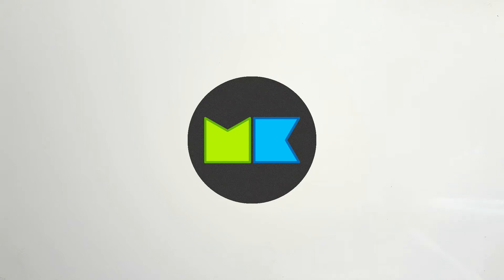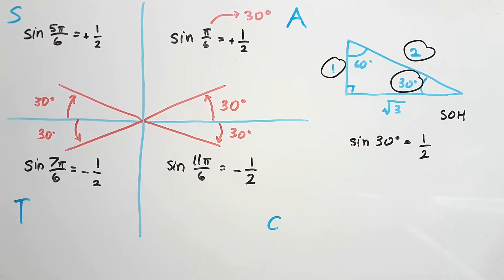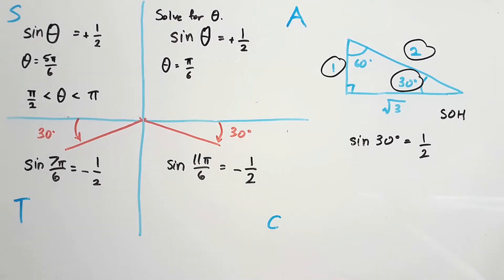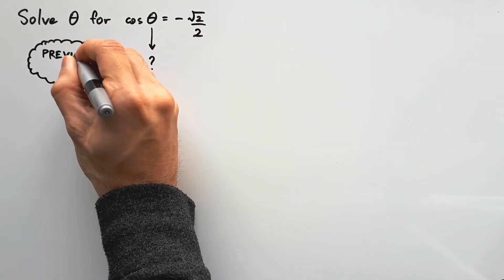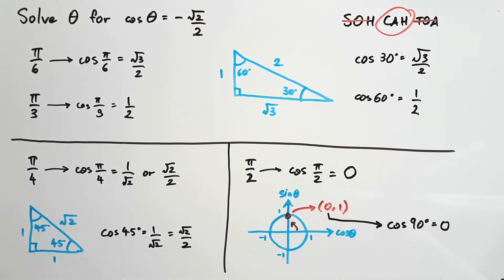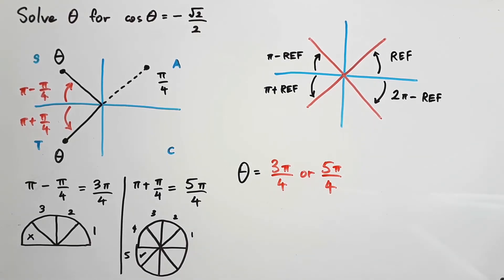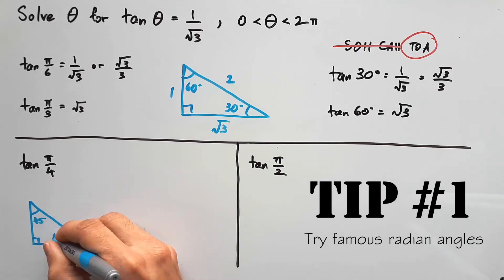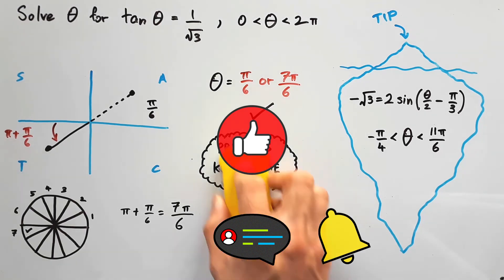Solving Trigonometric Equations in Radians | VCE METHODS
Need to find that angle because you already know the ratio? This video will tell you how! It's all about understanding your trigonometric ratios and being very well acquainted with the exact values, special triangles and famous radian angles for 30°, 45°, 60°, and 90°. This trigonometry concept will TEST you so much but SO worth mastering!